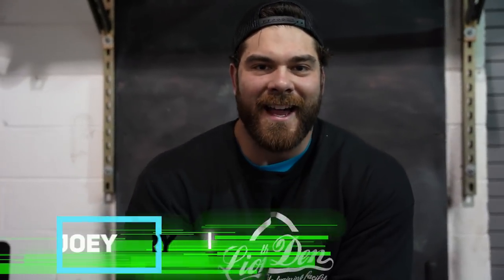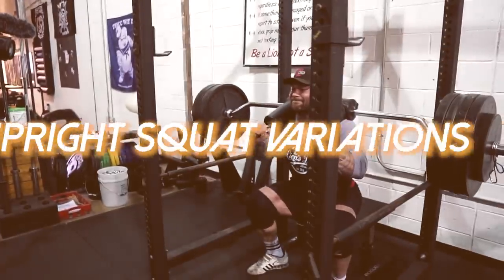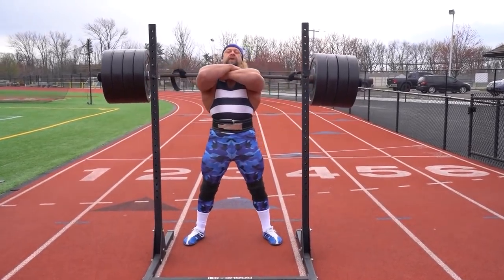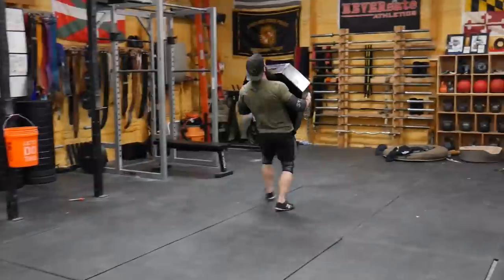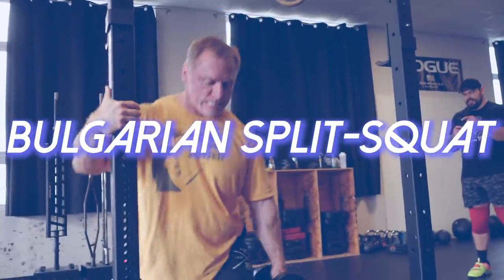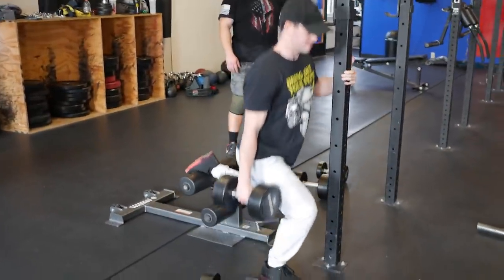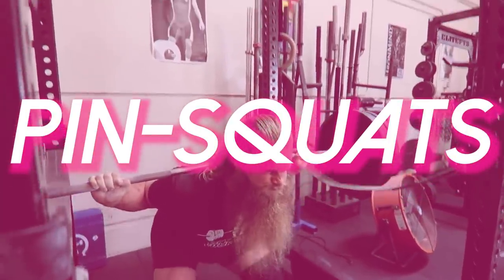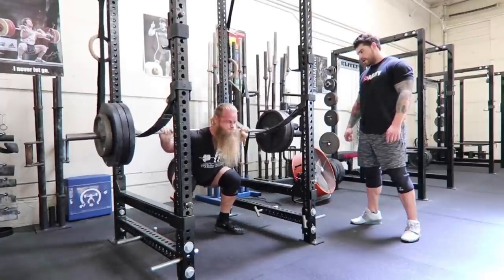QUAD EXERCISES for STRONGMAN TRAINING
Hey guys in this video we cover some of my top quad exercises when it comes to strongman training! Make sure to check them out.